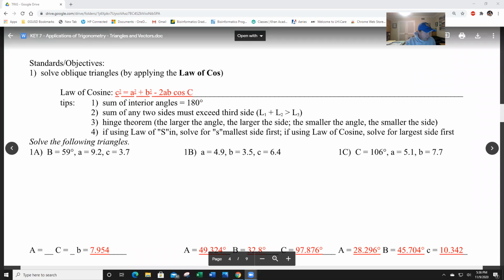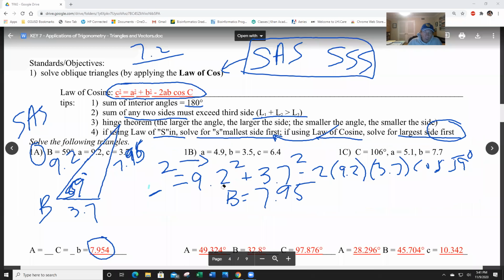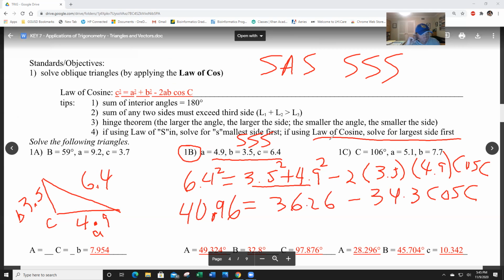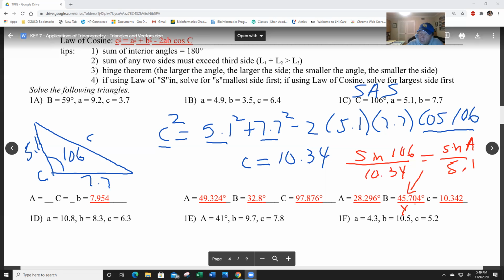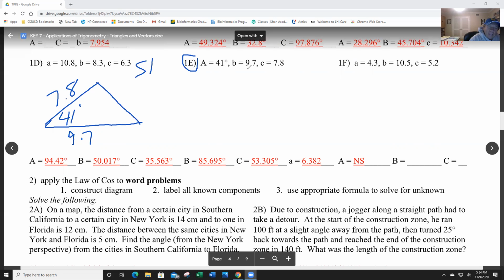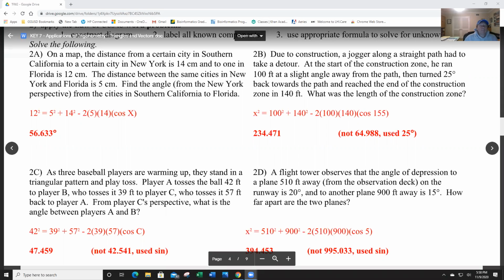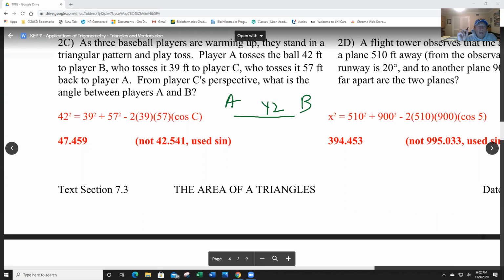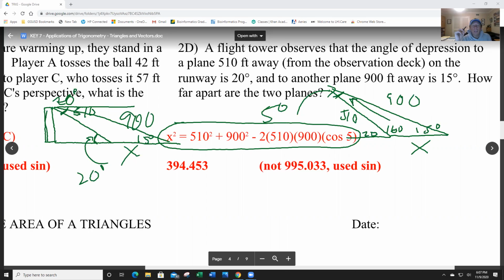Trigonometry 7 2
Trigonometry 7.2 --law of cosine to go with class notes.